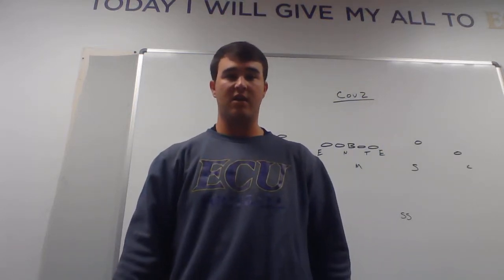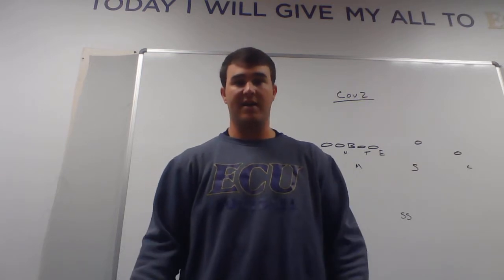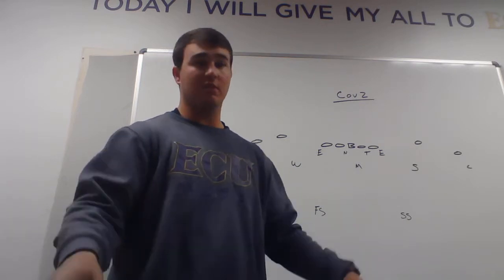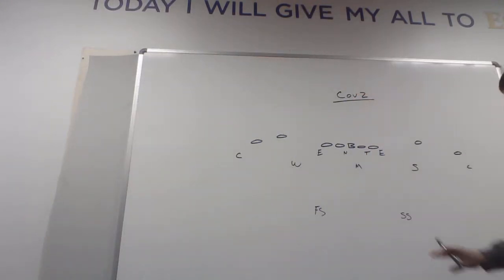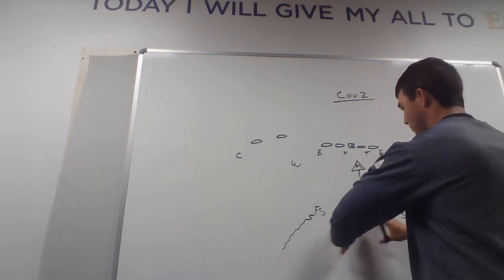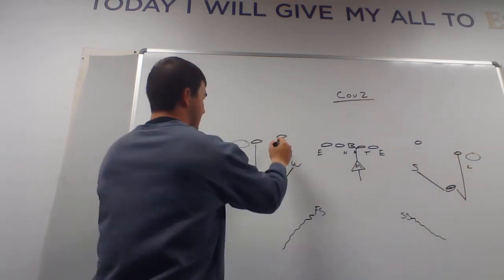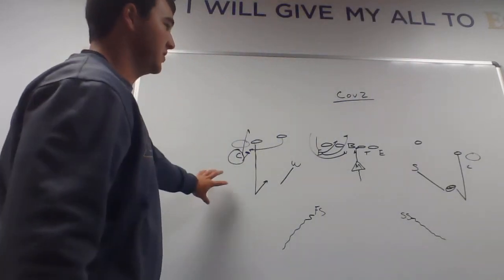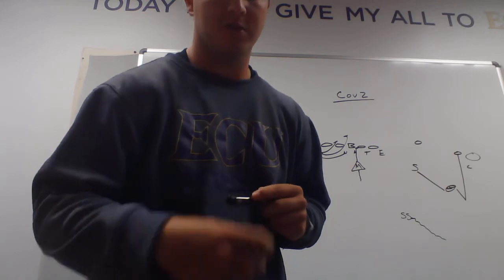WIN 20190916 13 44 22 Pro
Digital Video Assignment